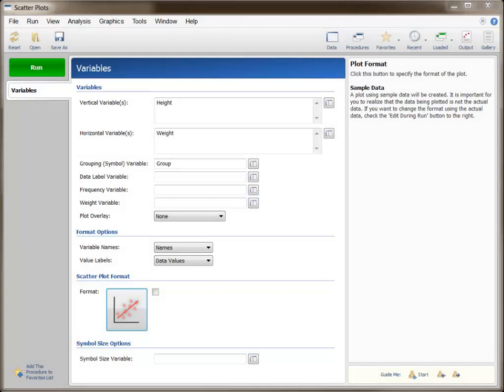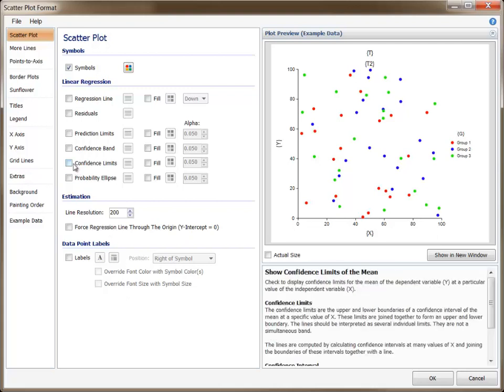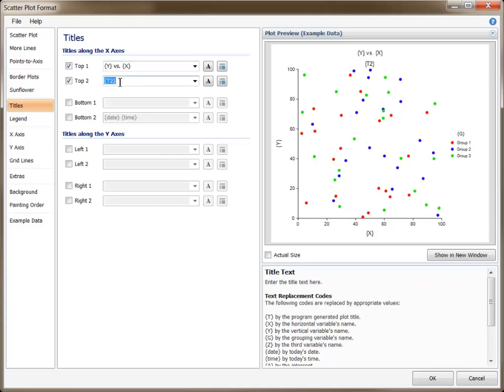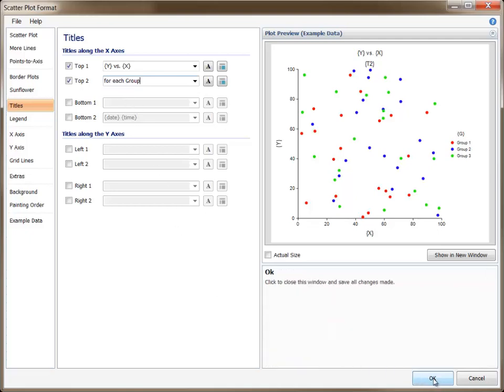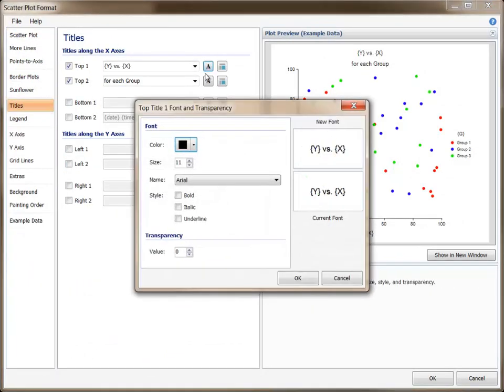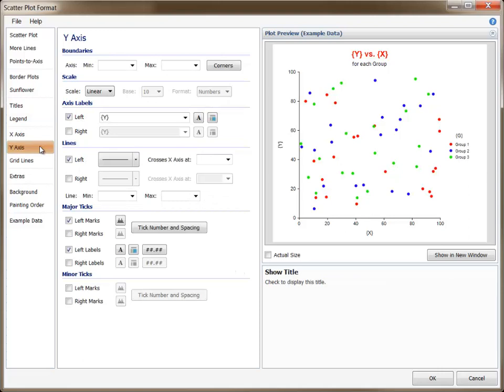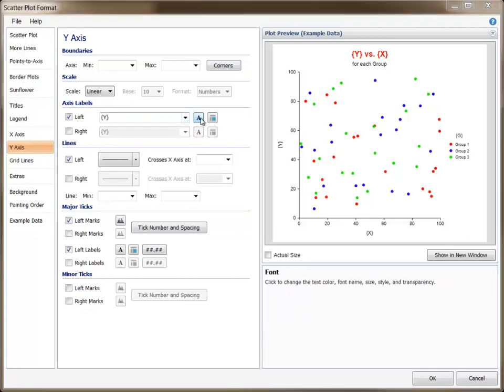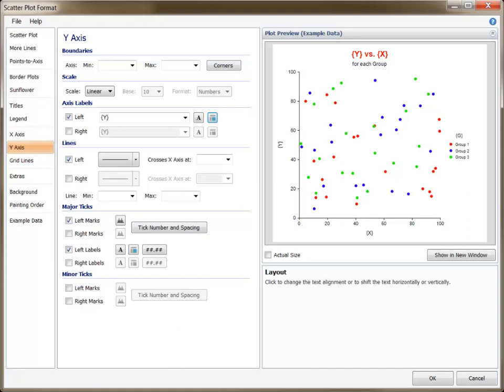Specifying Plot Titles and Labels in NCSS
In this tutorial, we will discuss titles and labels in NCSS plots.

We will use the scatter plot format window as an example representing all NCSS plots with titles and labels. The scatter plot format window is opened by clicking the plot format button of the scatter plots procedure, or, on the plots tab of any other procedures that provide a scatter plot, such as the regression procedures.

On the titles tab, up to eight plot titles may be specified, two for each side of the plot. The text of each title may be entered directly, or, for most of the plots, replacement codes may be used. Replacement codes are letters enclosed in braces that are replaced by the corresponding text when the procedure is run and the plot is produced. For most plots, the letter 'T' enclosed in braces gives an appropriate title for the plot. Other replacement codes are specific to the type of plot that is used. For example, in the scatter plot, 'Y' enclosed in braces is replaced with the vertical variable's name; and 'X' enclosed in braces is replaced with the horizontal variable's name.

You can press the font button to change the title's font color, size, name, and style, as well as the text transparency.

The layout window gives control of the text alignment and margins, and allows you to shift the title text a designated number of pixels in any direction.

The axis labels are specified on the corresponding axis tab. Each axis label can appear on one or the other or both sides of the plot. The axis labels behave in the same manner as do the titles. Replacement codes can be used to bring in variable names.  The fonts can be individually adjusted.  And you can add margins or shift the labels in any direction.  Additionally, the labels on the left and right sides can be rotated to the horizontal or vertical directions.